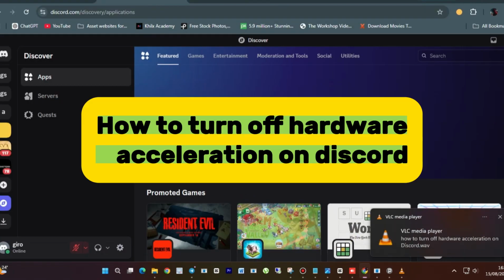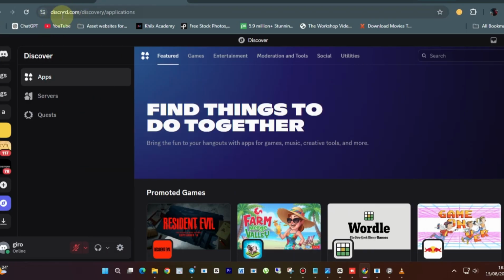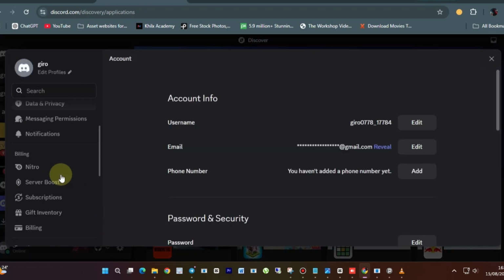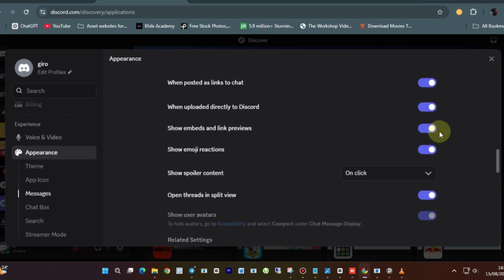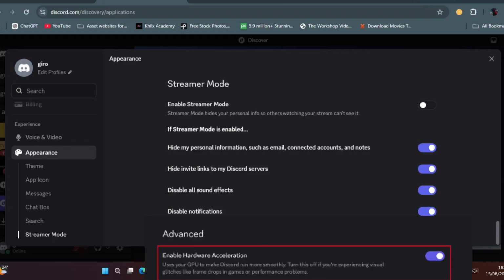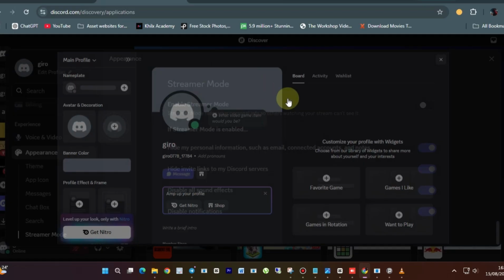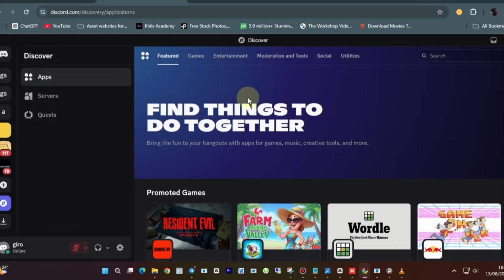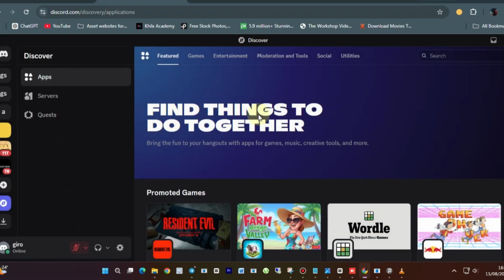How to Turn Off Hardware Acceleration on Discord (2026 Full Guide)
In this video I will show you How to Turn Off Hardware Acceleration on Discord